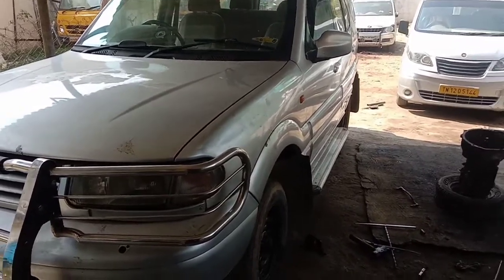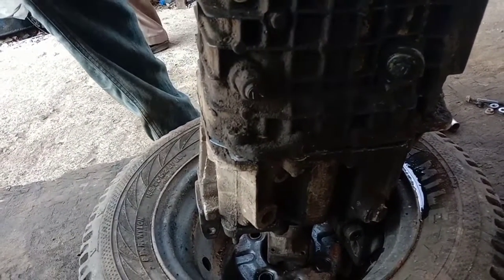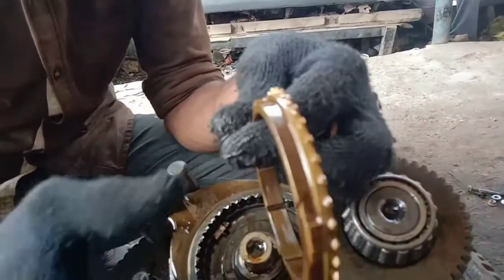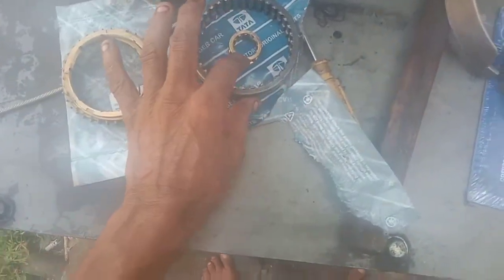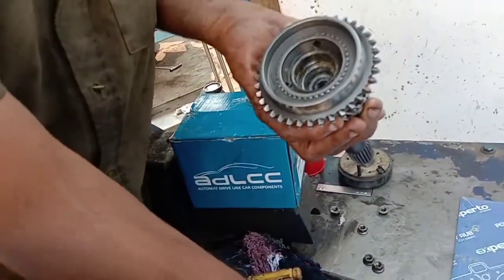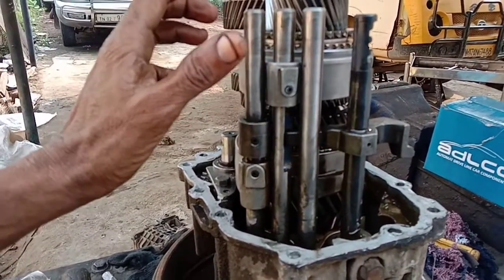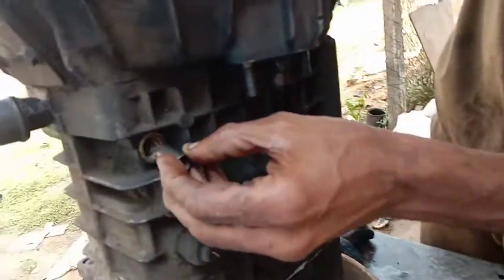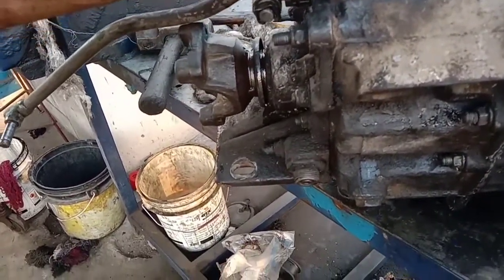Gear box work tata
3and4gear s.cone change Tata Safari sumo,sapcio ,207